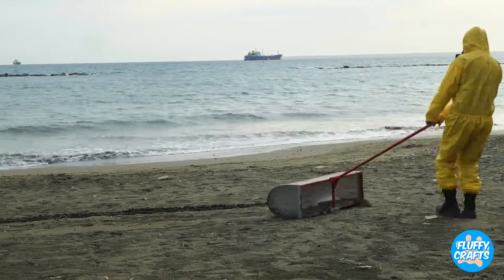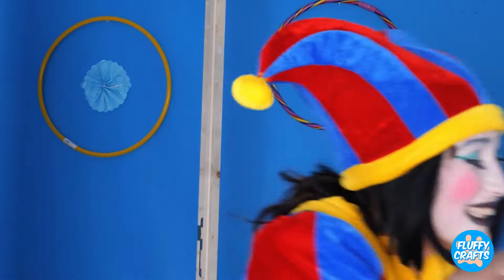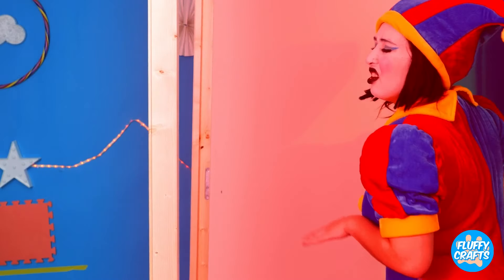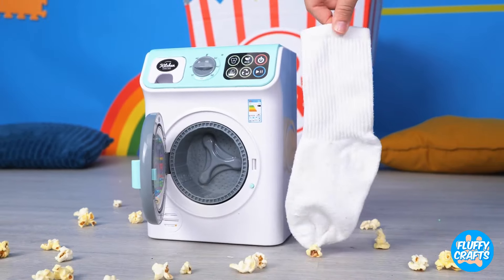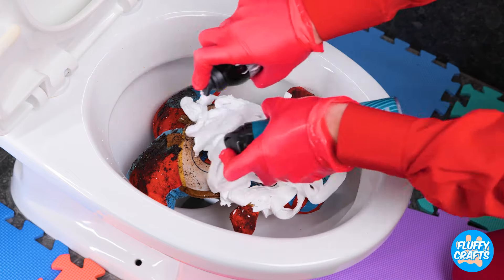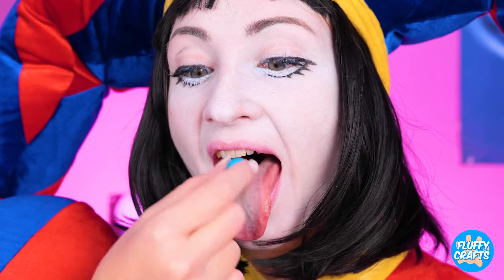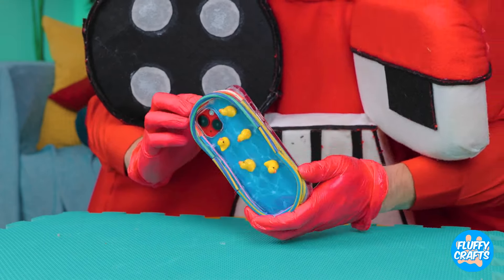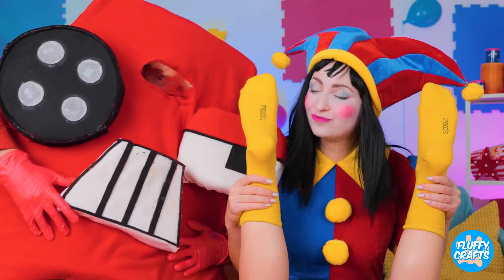Extreme Hide and Seek with a Tiny Kitten and Pomni🤡 *Gadgets and Crafts to Save Digital Circus*😻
Let's see, what mysterious piece of sand did we find? What is it?  I'll wash it in the sea to find out what's hidden inside! 😮 It's Remember! But it's broken! We need to save it✨
OH NO! Don't give her to Kaufmo Abstract, he's the worst in the Digital Circus! Maybe a kitten can help us? Watch our new video and enjoy🤡